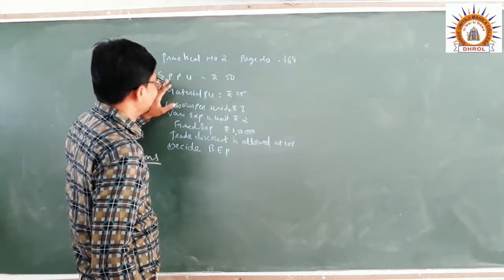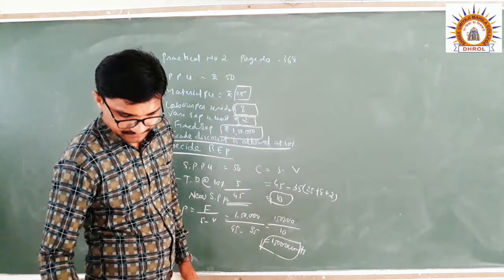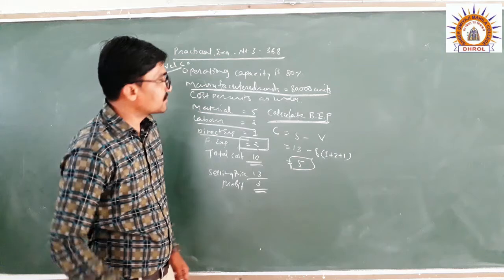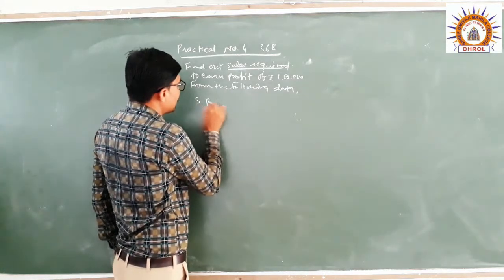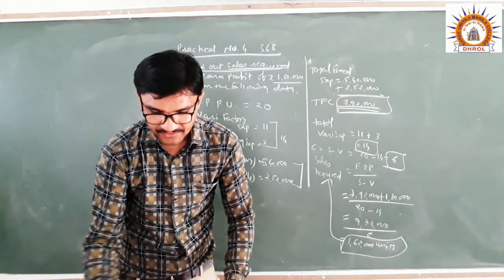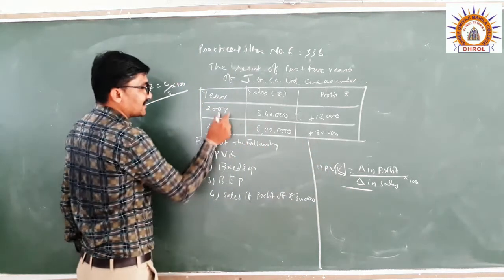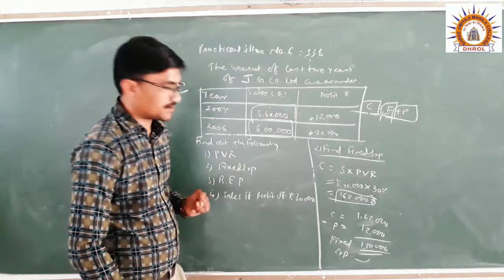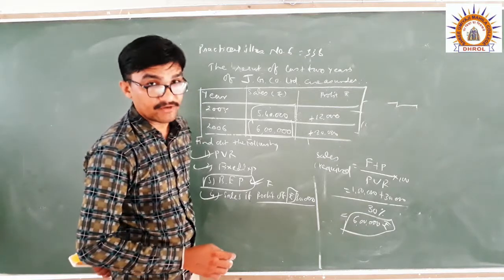#7 Management Account || Practical Illustration & Excerise - 1 || TY BCom || Dr. Pankaj Chhatrola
Shree Umiyaji Mahila College - Dhrol
BCom Sem - 5
Subject : Management Account
Topic : Practical Illustration & Excerise
Dr. Pankaj Chhatrola

BComSem-5